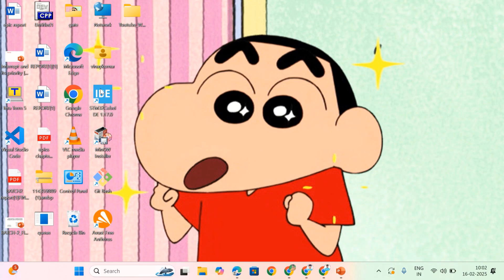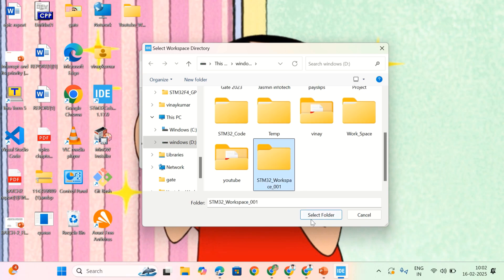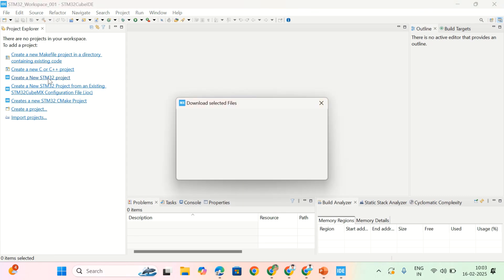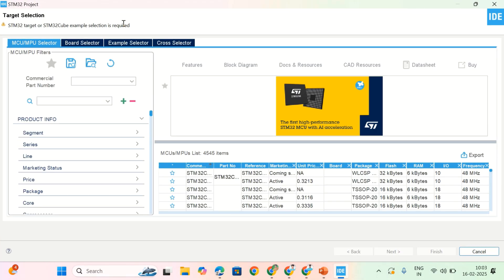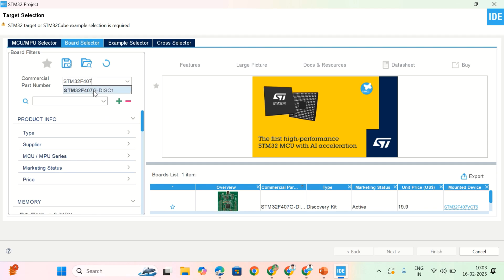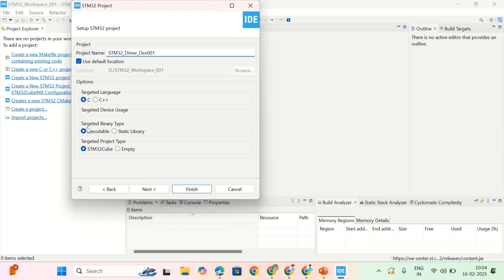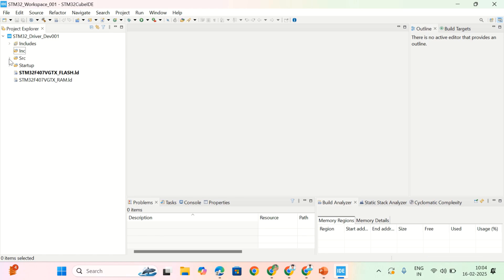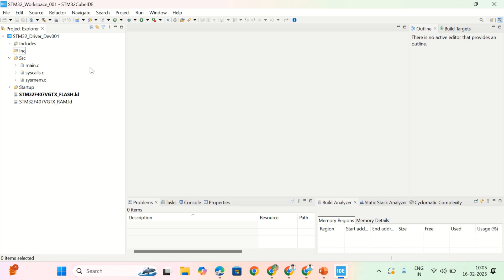How to Create New Project in STM32CubeIDE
In this video, I walk you through the process of creating a new project in STM32CubeIDE from scratch. Whether you're a beginner or an experienced embedded developer, this tutorial will help you set up your STM32 project efficiently.

🔹 Topics Covered:
✅ Downloading and setting up STM32CubeIDE
✅ Selecting the STM32 microcontroller or board
✅ Configuring peripherals using STM32CubeMX
✅ Generating code and writing your first program
✅ Compiling, debugging, and flashing your code

If you're new to STM32 development or transitioning to STM32CubeIDE, this video will provide you with the essential steps to get started.